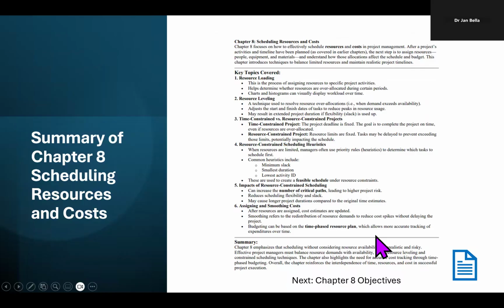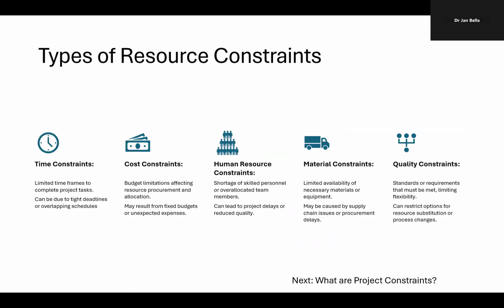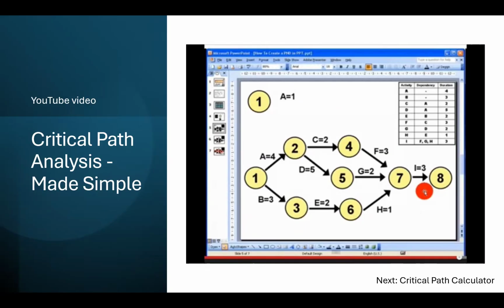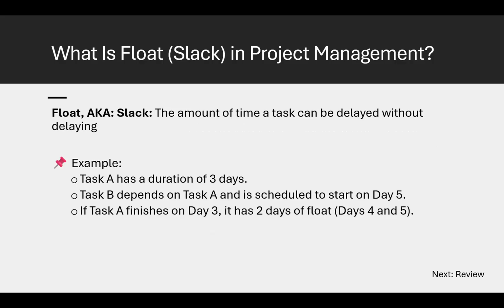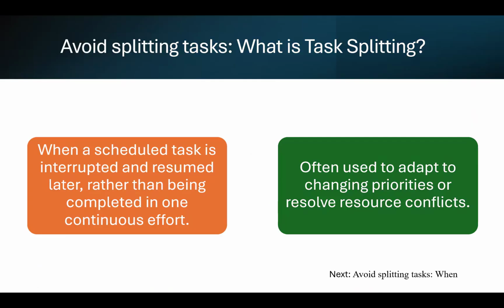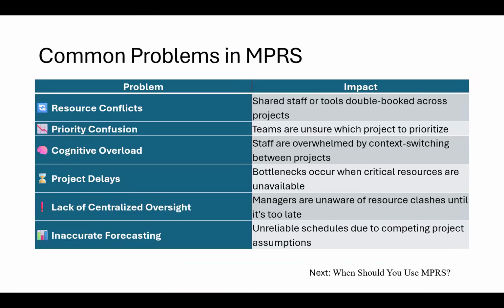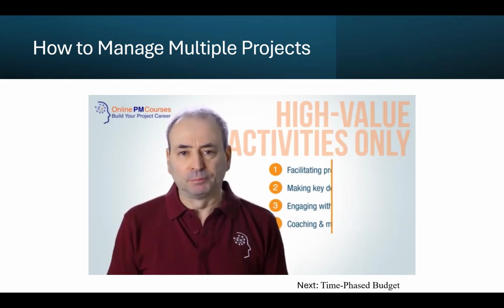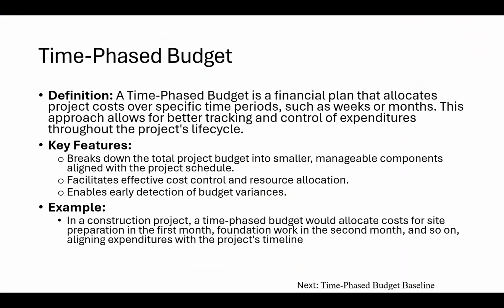Module 2 Chapter 8